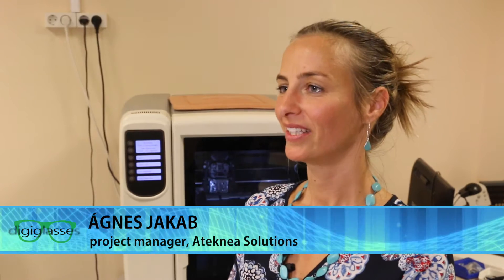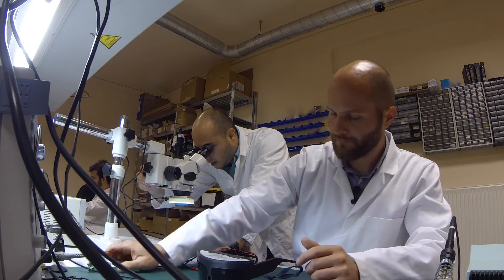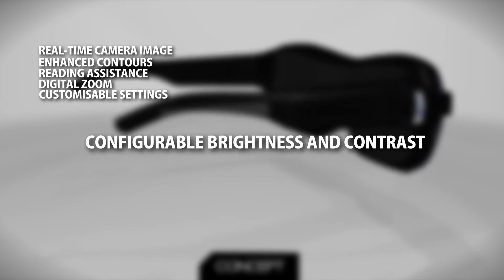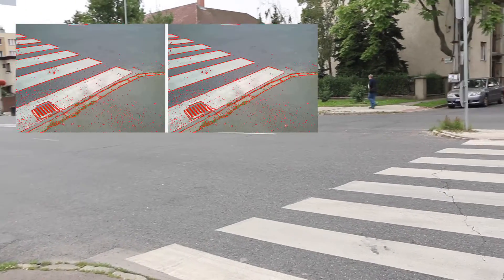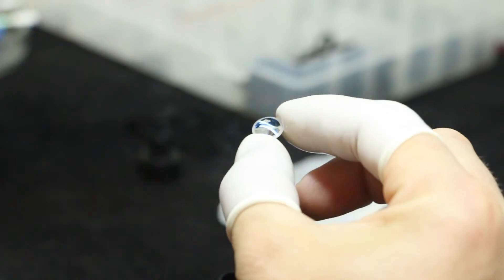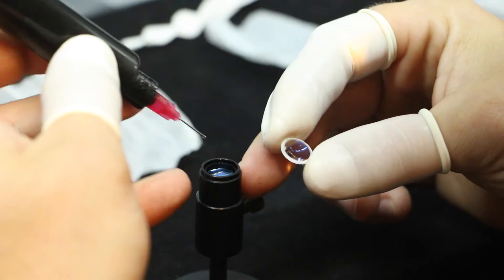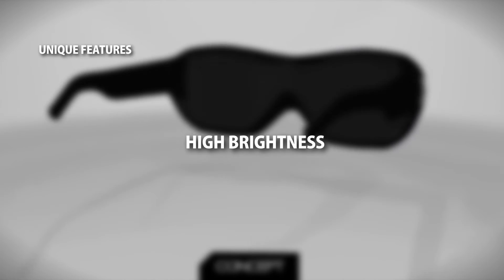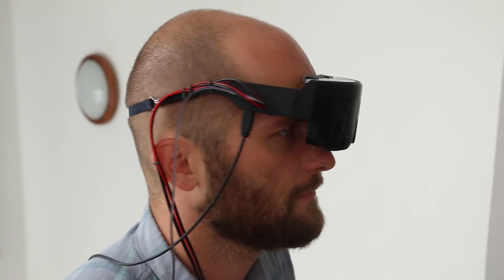DIGIGLASSES FP7 Project | enhancing mobility of visually impaired people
Development of 3D digital glasses for enhancing mobility of visually impaired people to open strategic product lines for participant SMEs.

The DigiGlasses project aims to help this group of visually impaired people by providing them with a glasses like digital tool to convert the real view of the environment to a sharper, more focused picture by increasing contrast and using edge detection.

The plan is to develop a pair of digital "glasses" working with a camera chip, a signal processing unit and a small LCD or LED screen. The captured picture will be analyzed and processed based on the necessary corrections. One of the planned corrections is contrast increasing and edge detection which will help the visually impaired recognize the different objects in their surroundings.

The research leading to these results has received funding from the European Union's Seventh Framework Programme managed by REA-Research Executive Agency  (FP7/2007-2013) under grant agreement nº315127.

More information about the project and its partners can be found